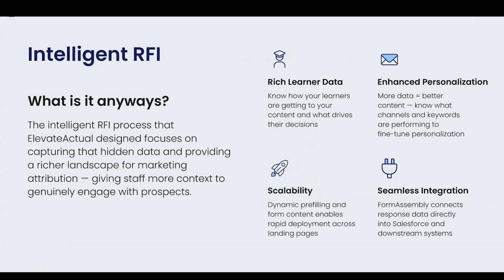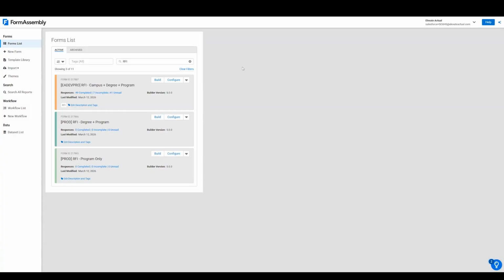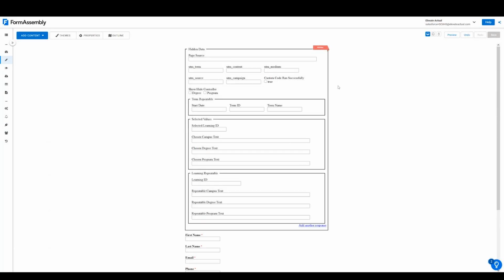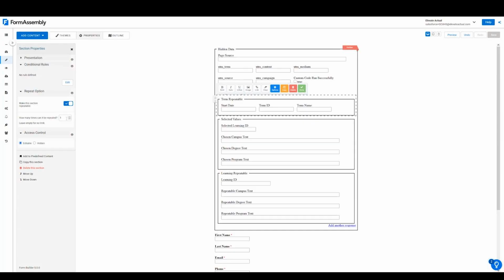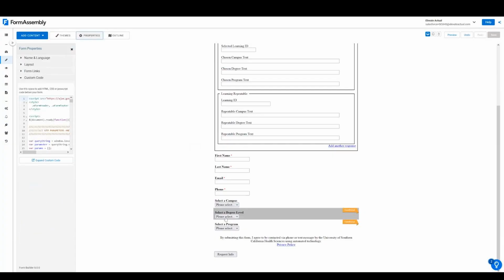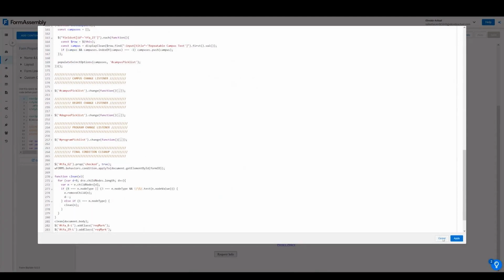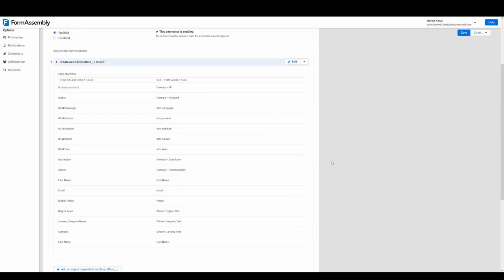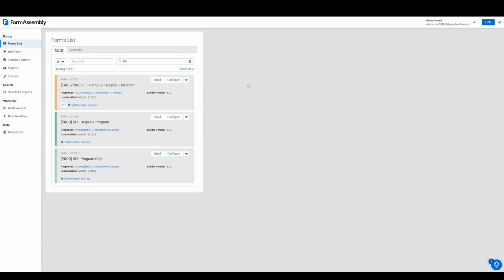Building Better RFIs Integrated with Salesforce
This FormFest session demonstrates an intelligent Request for Information (RFI) solution built with FormAssembly and integrated with Salesforce Education Cloud.